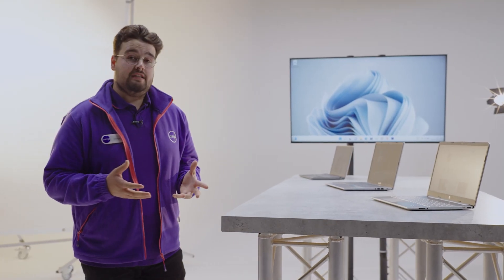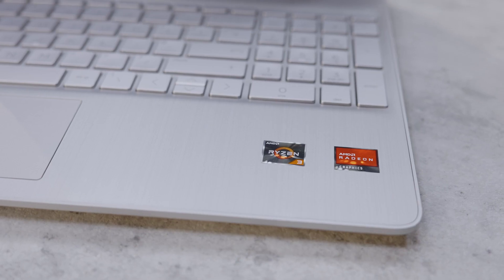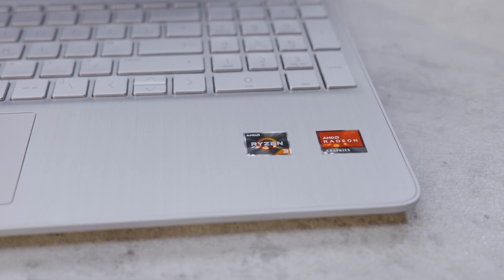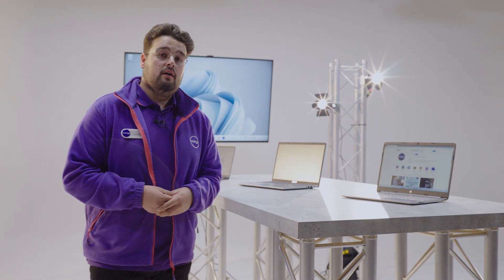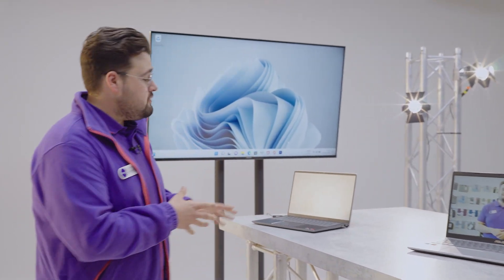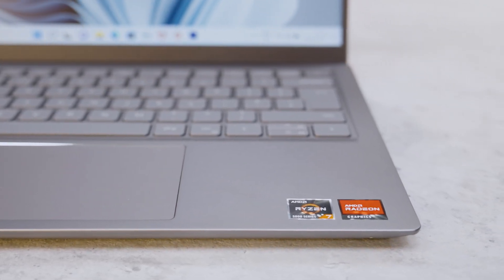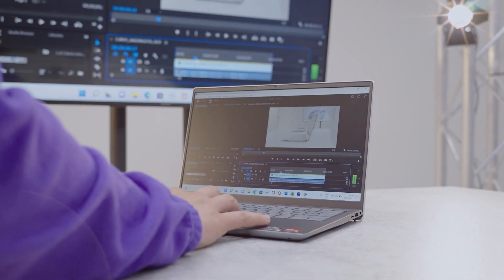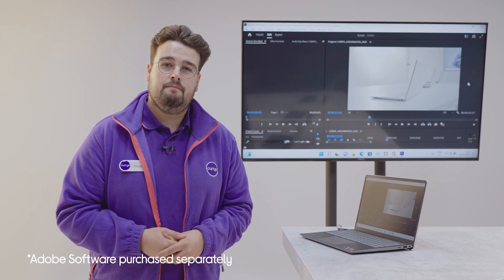What is a Ryzen AMD Processor? - Jargon Buster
In ths video, we break down what an AMD Processor is and the types that are available to you when you are thinking of buying a Laptop.